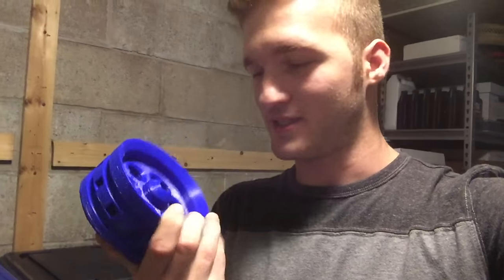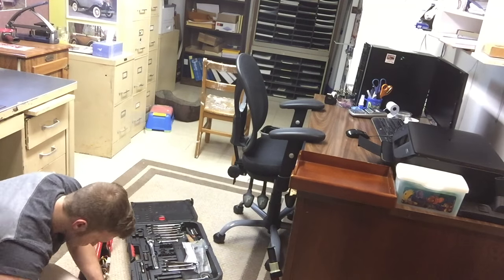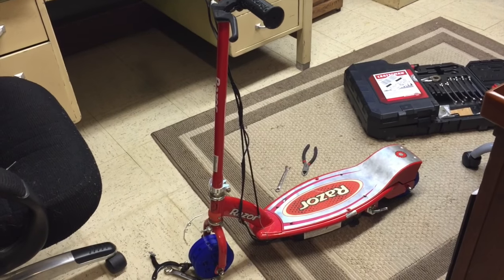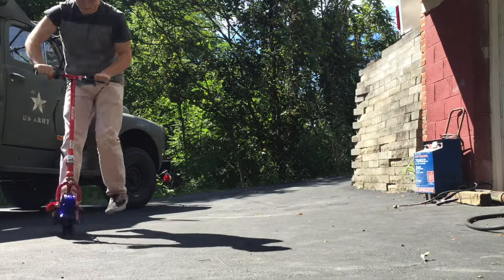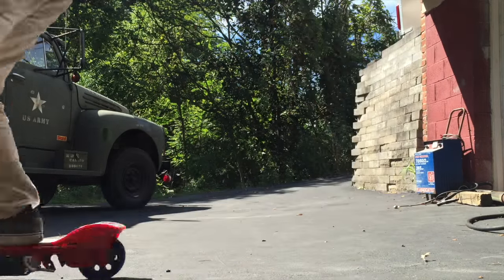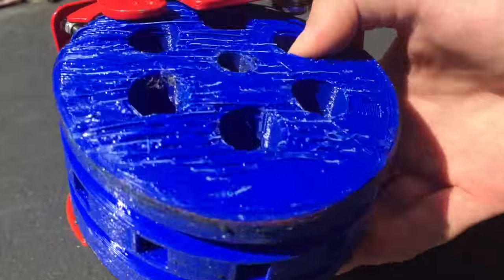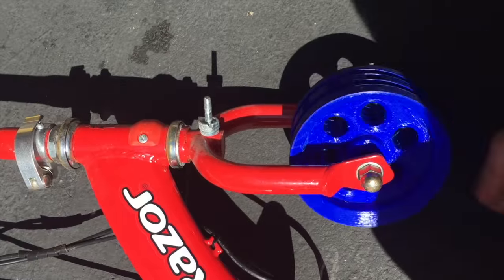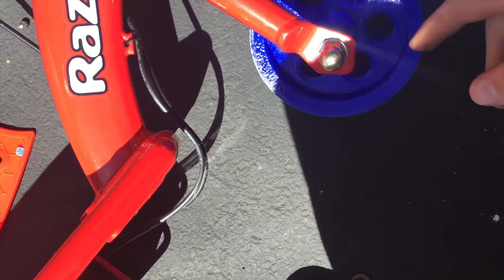HOW STRONG IS PLA?? Testing 3D printed wheels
In this video I test some wheels I made on my 3D printer, I used hatchbox blue PLA filament, the wheels are constructed using 50% infill in a hexagonal pattern.